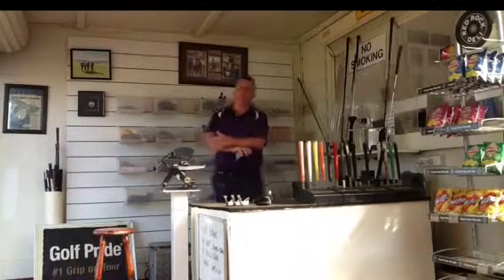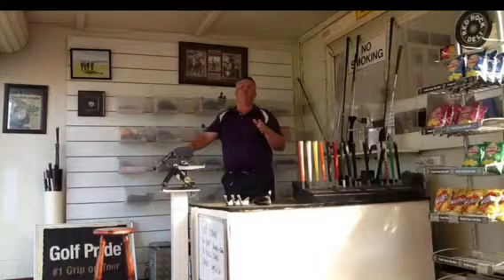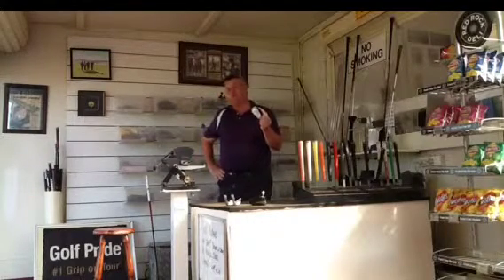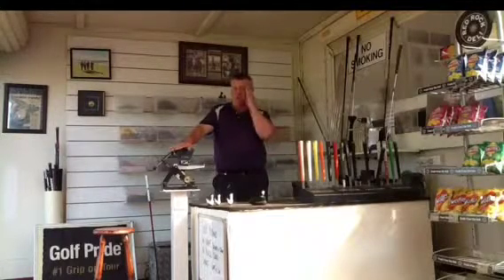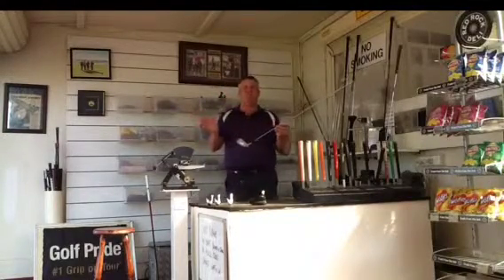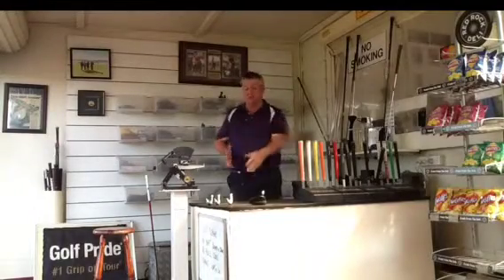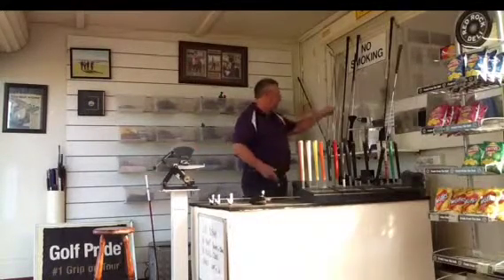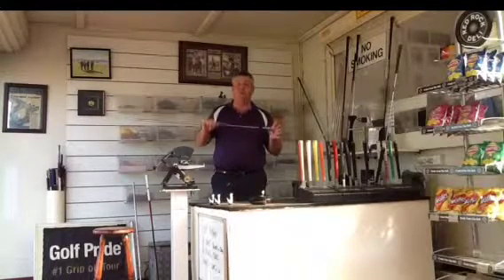Coaching,Clubfitting & Club Building